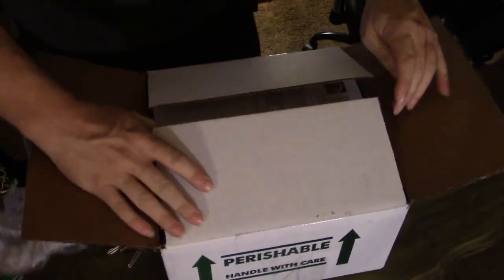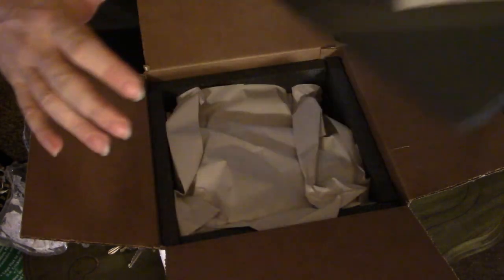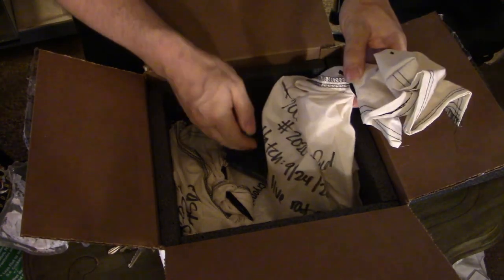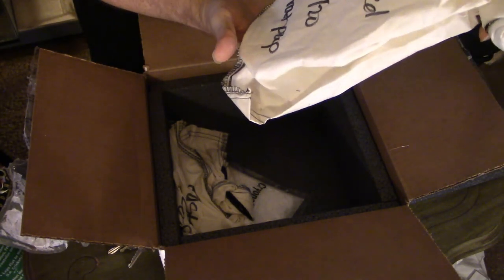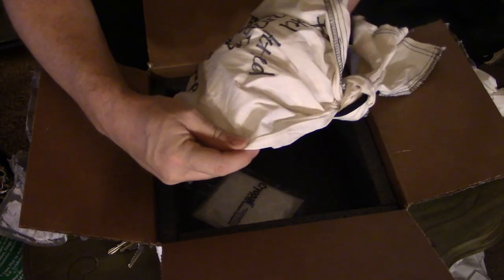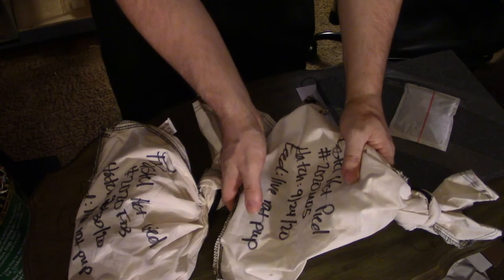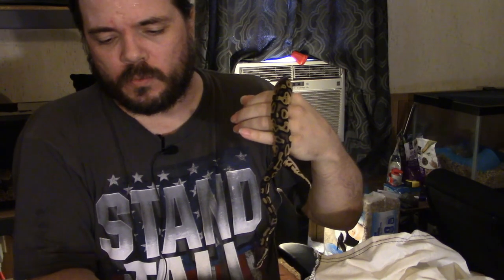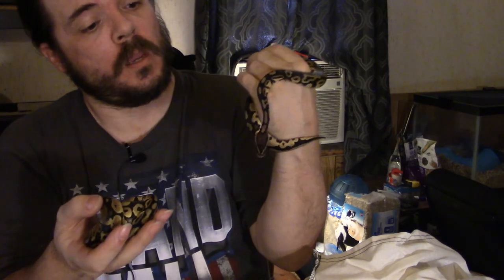Snake Unboxing from BHB Reptiles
I am unboxing my snake shipment from BHB Reptiles owned by Brian Barczyk. We are going to check them over to make sure they are ok and get them into their enclosures.

Alexey Kasyanchuk is the creator of the music used during this video.